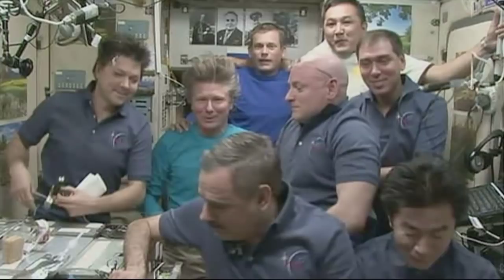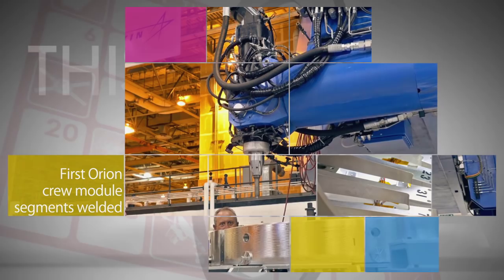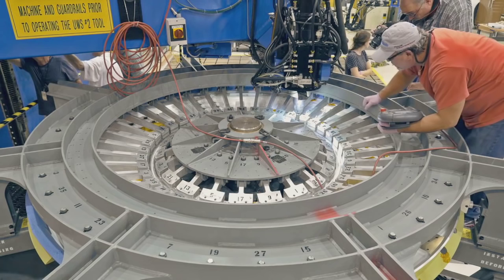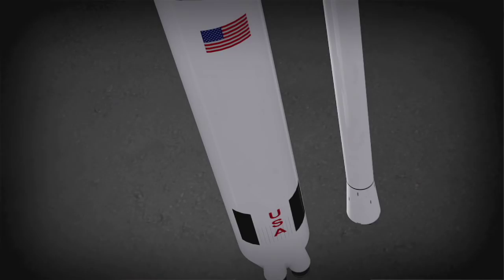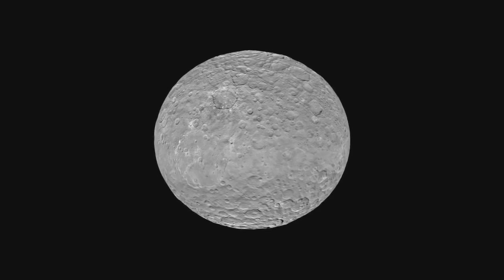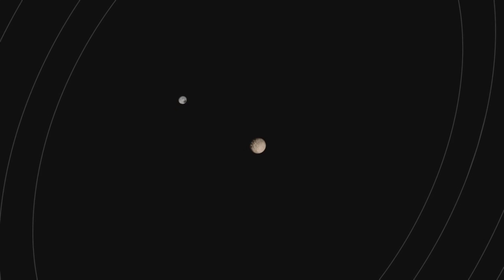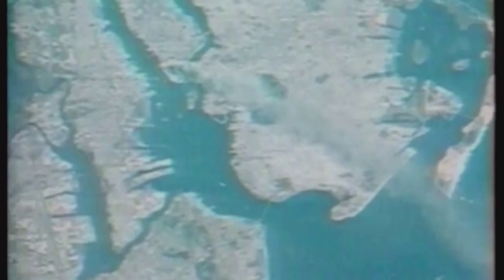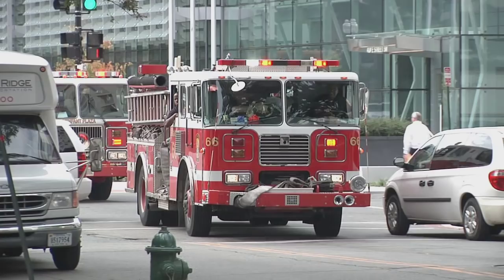Space Station Astronauts Make Safe Landing on This Week @NASA – September 11, 2015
Aboard the International Space Station, the Expedition 45 crew – including new Commander Scott Kelly and Kjell Lindgren of NASA, said goodbye to Gennady Padalka of the Russian Federal Space Agency, Andreas Mogensen of ESA (European Space Agency) and Aidyn Aimbetov of the Kazakh Space Agency (Kazcosmos) as the trio climbed aboard their Soyuz spacecraft for the return trip to Earth. The Soyuz landed safely in Kazakhstan on Sept. 11 Eastern time, Sept. 12 in Kazakhstan -- closing out a 168-day mission for Padalka and an 8-day stay on the station for Mogensen and Aimbetov. Also, First Orion crew module segments welded, SLS Launch Vehicle Stage Adapter, New Ceres imagery, New Horizons update, 9/11 tribute and National Preparedness Month!